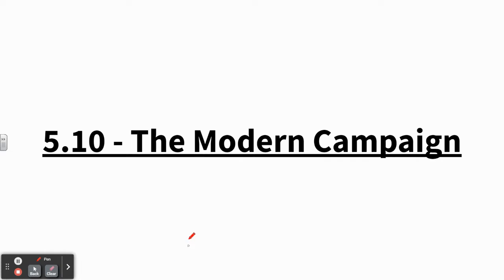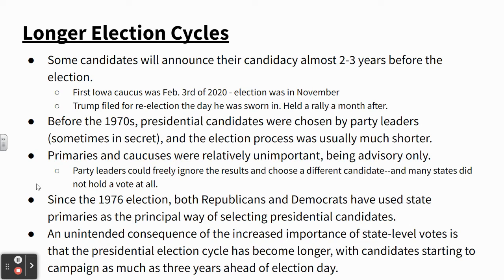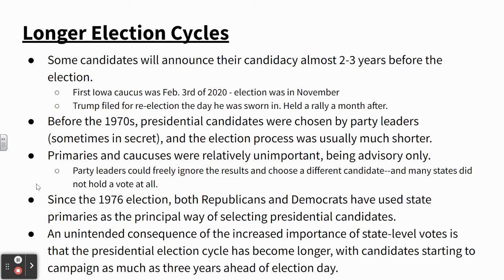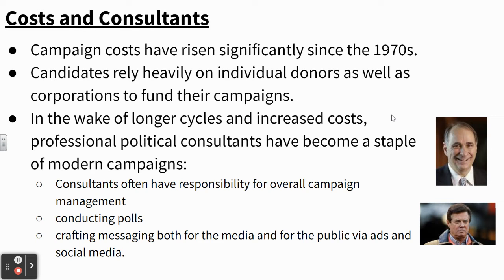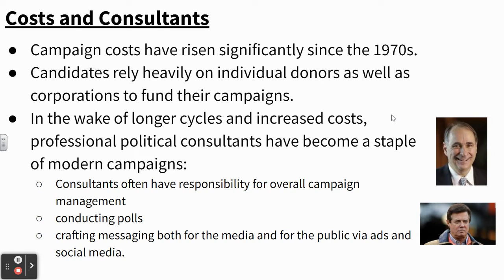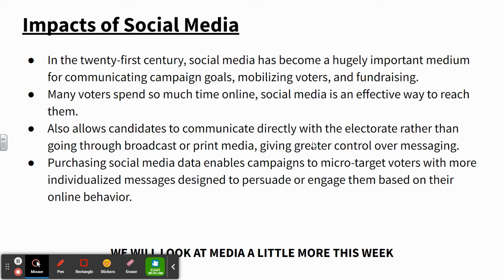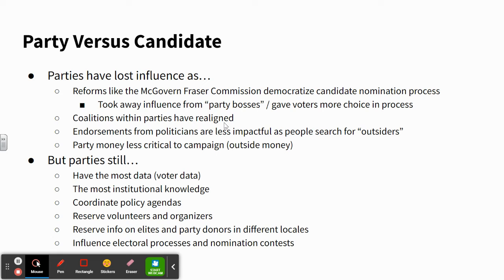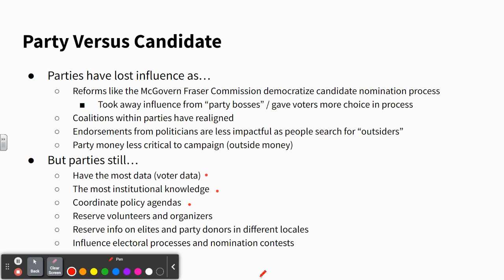AP GOV - 5.10 - The Modern Campaign